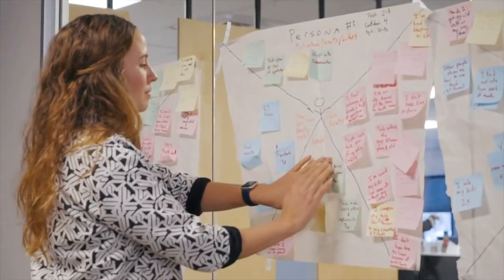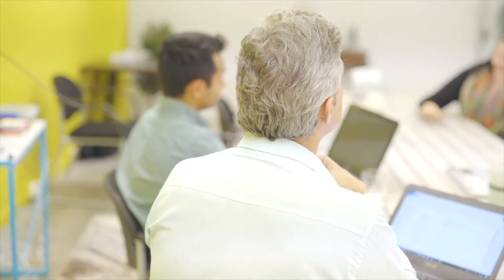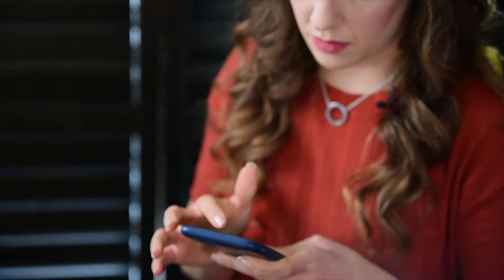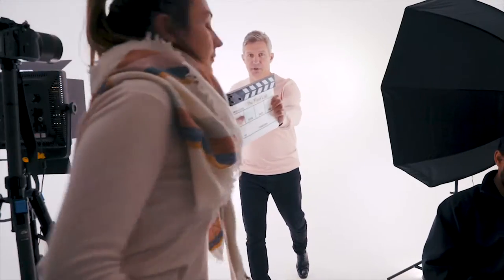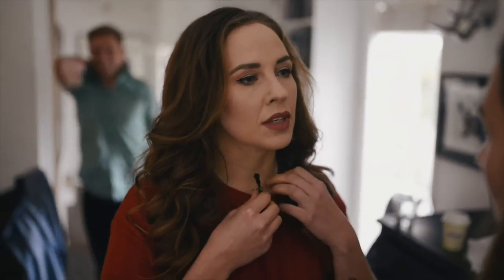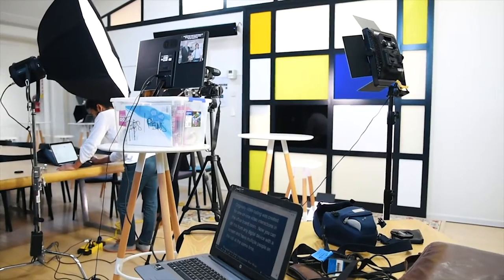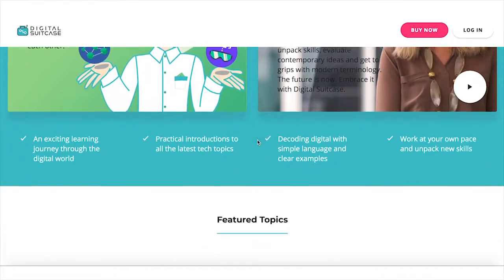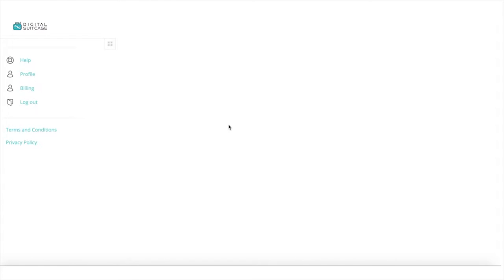Digital Suitcase Overview